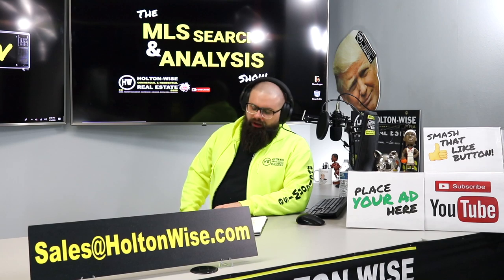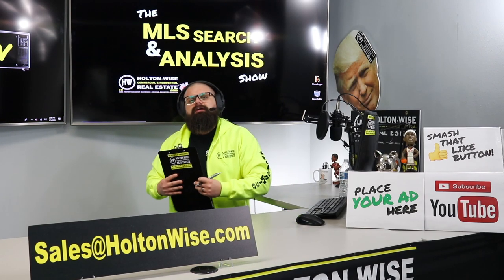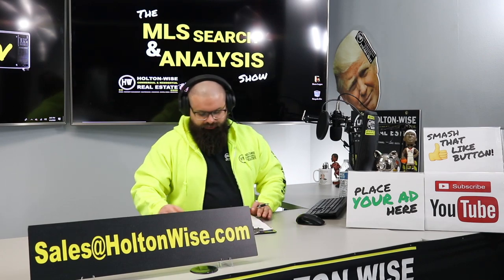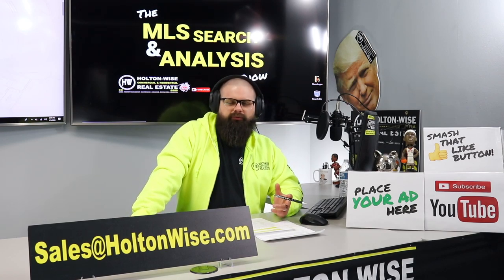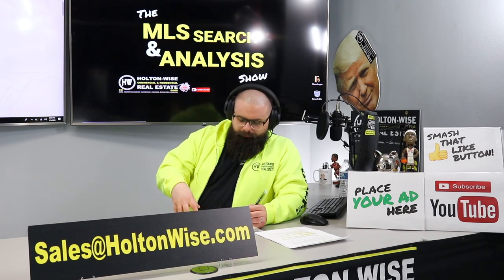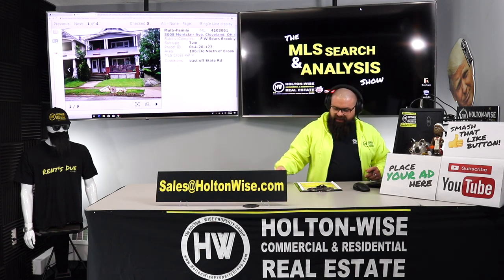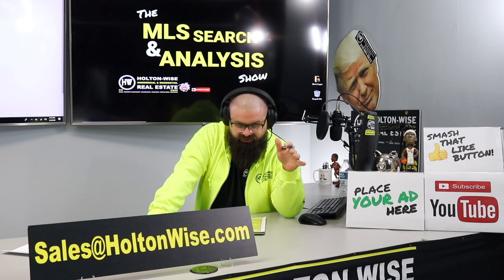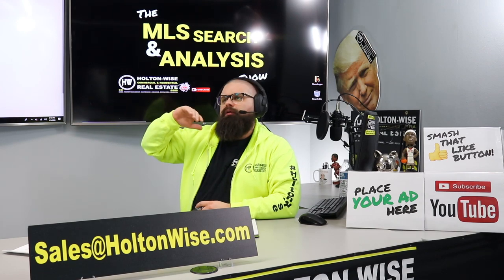Buy Real Estate Below Market Value in Cleveland Ohio | MLS Search & Analysis 66 - 3008 Montclair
How do you buy real estate below fair market value? One was is for you to create value by finding hidden value that other buyers have missed. In the 66th episode of The MLS Search & Analysis Show James Wise has found a multi family property for his client Amado, a former Cleveland resident now living in Florida who's looking to invest approximately $200,000 in his hometown. The property is unique in that it's currently overpriced with some untapped potential. James sees a real opportunity for Amado to unlock some hidden value that many others have missed.

🎙️ HELPFUL RESOURCES 🎙️